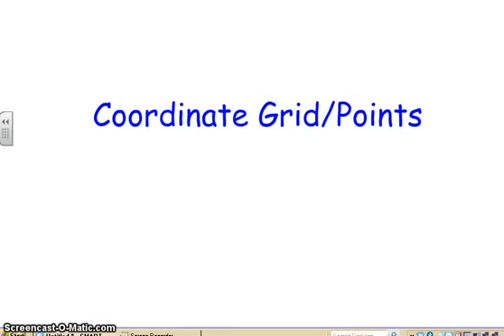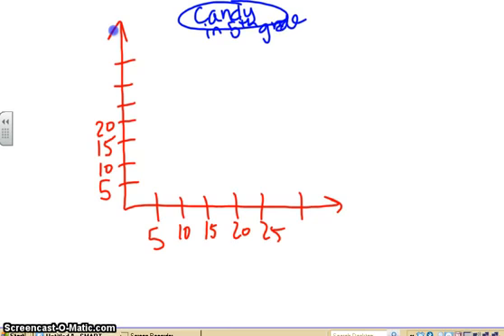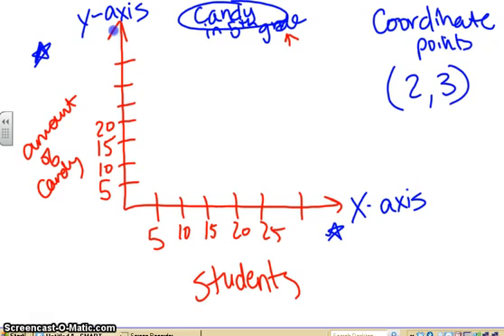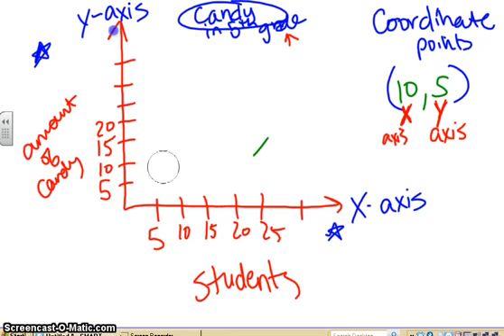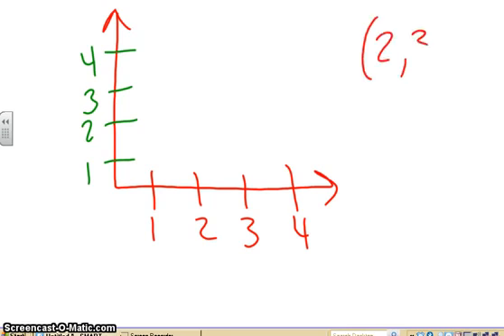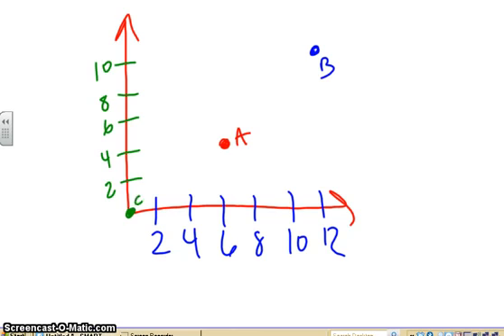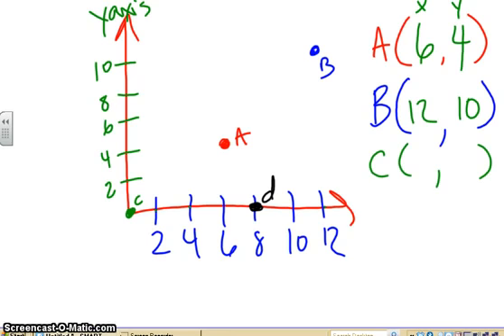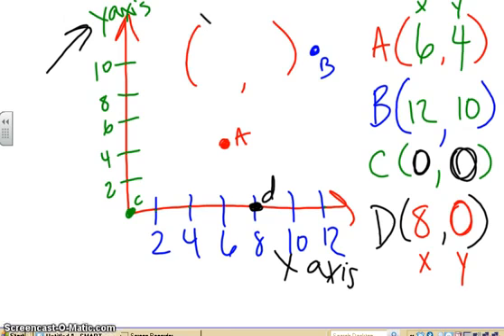Coordinate Grids Points